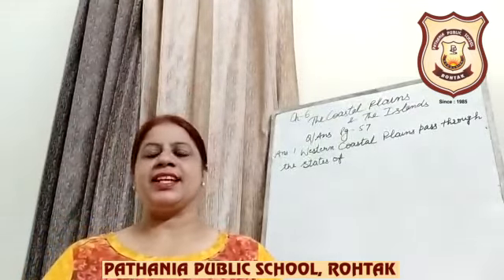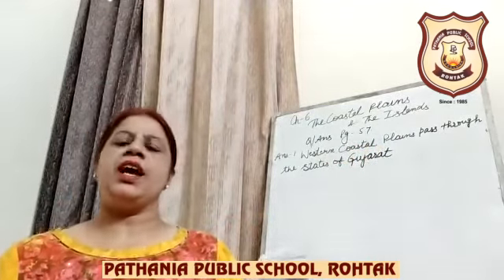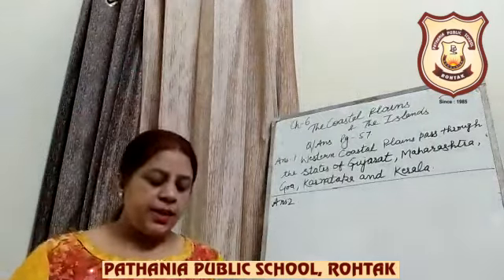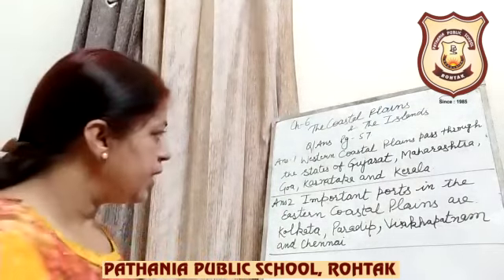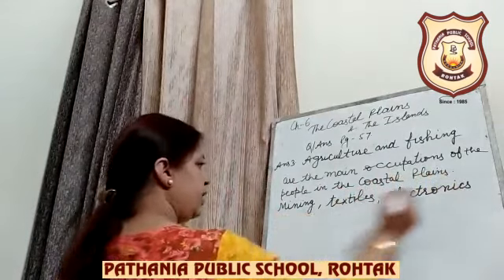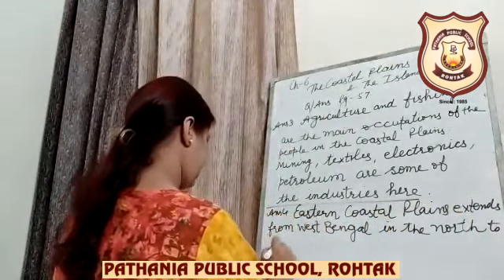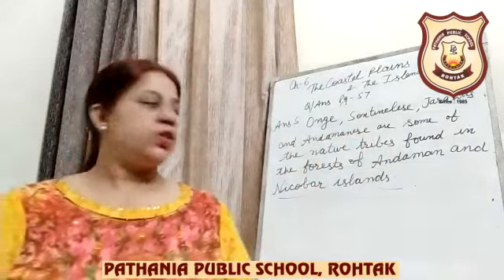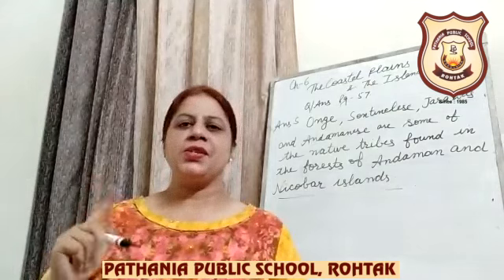Pathania World Campus Class-4 S.St.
Ch-6 The COASTAL Plains and the Islands Q/ Ans